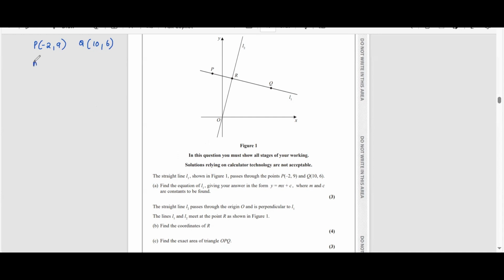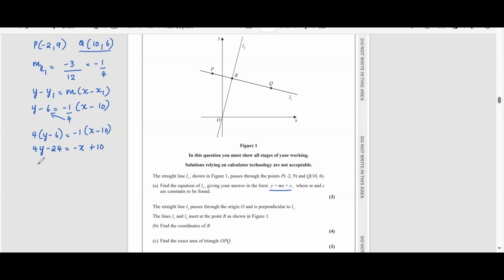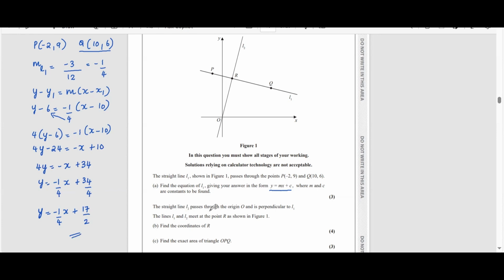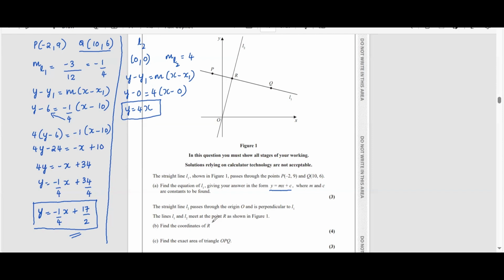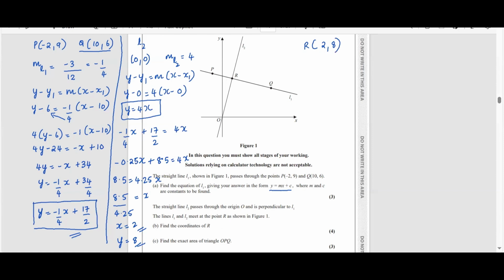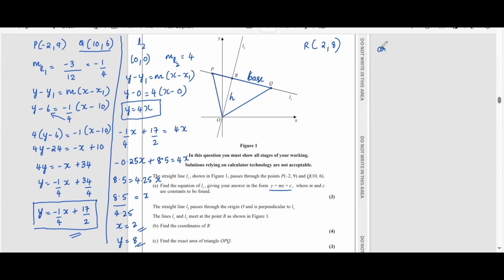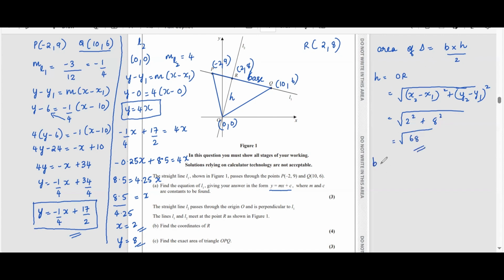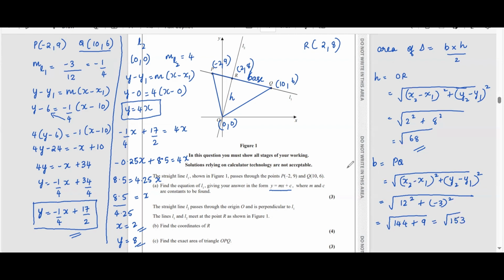Jan 2024,WMA11/01,Q5,Straight line graphs